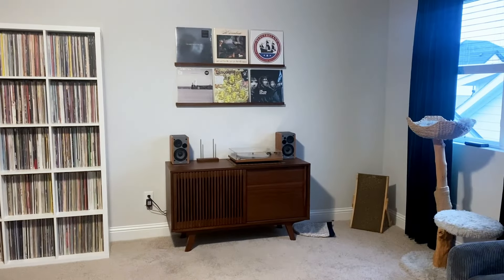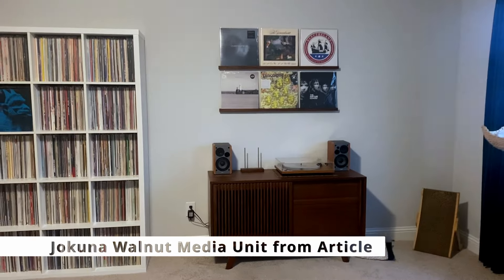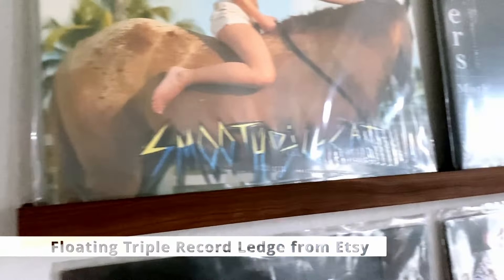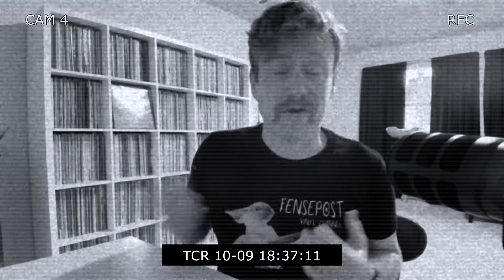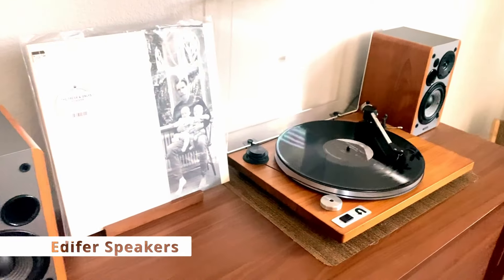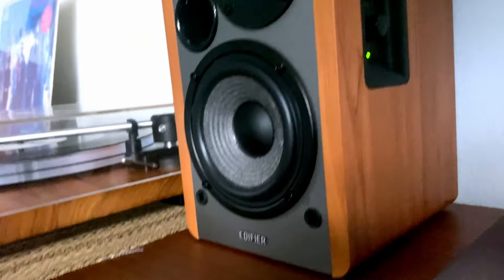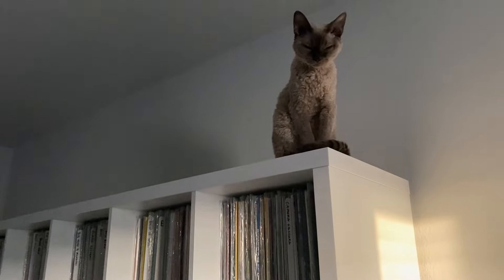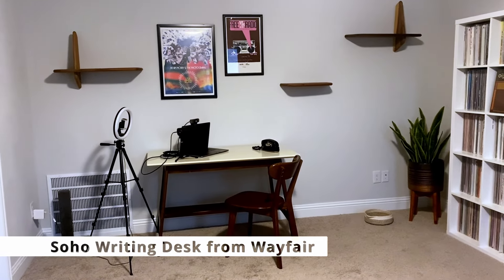Music Room Tour 2024 - My Vinyl Den Revealed!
It's finally time for a music room tour. Today I'm sharing my newly finished vinyl den with minimalist design and a hint of mid century modern flare. This has been months in the making due to delays from one piece of furniture...

🔥 Edifer Speakers
🔥 Floating Triple Record Ledge
🔥 Optage Audio Now Playing Display
🔥 U-Turn Audio Orbit Custom Turntable
🔥 Stack Stone Savage The One Turntable
🤷‍♂️ I earn from qualified Amazon purchases.

CHAPTERS:
0:00 Finally a Music Room Tour!
0:26 Let's Get Comfy
1:05 The New Record and Media Cabinet
2:34 My U-Turn Audio Orbit Turntable Setup
4:47 The Record Shelf
5:55 Office Space
7:33 Future Plans for This Room (and Another Coming Soon!)

FensePost Vinyl Channel is run by Andrew (Andy) Fenstermaker.